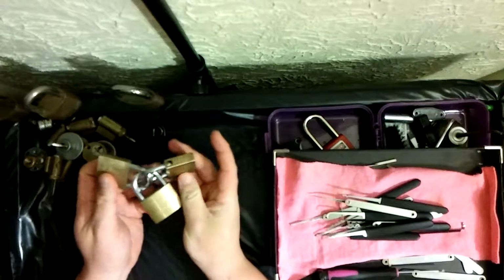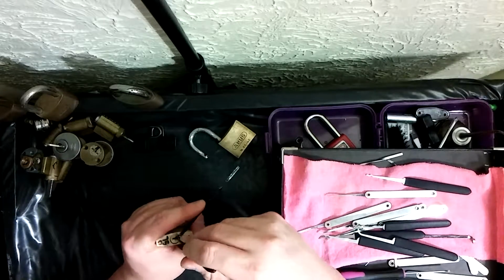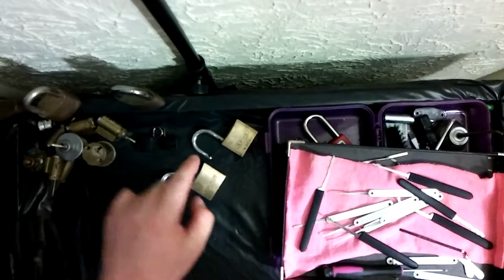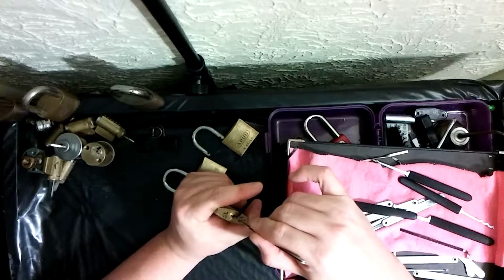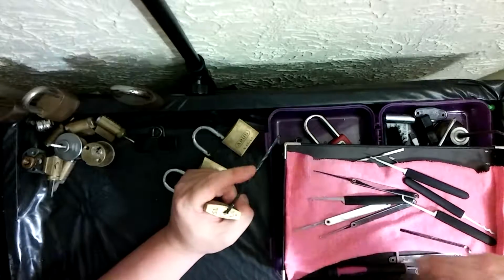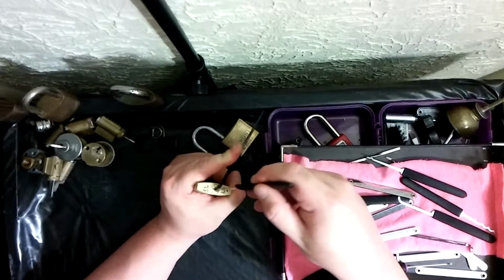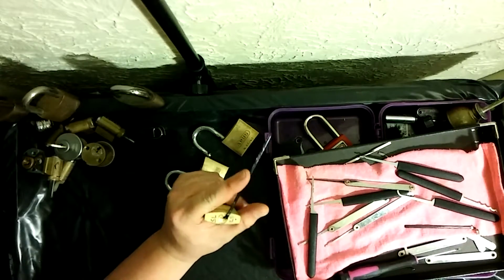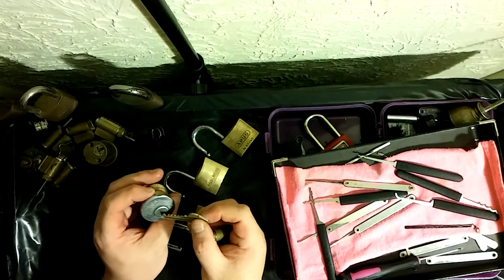Daily Lockpicking Practice: The Trio. ABUS, MAGNUM, and BRINKS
Every day I pick these 3 small brass padlocks to work on security pins. I use a combination of rakes and hooks to open them. Stay legal friends. Have fun!